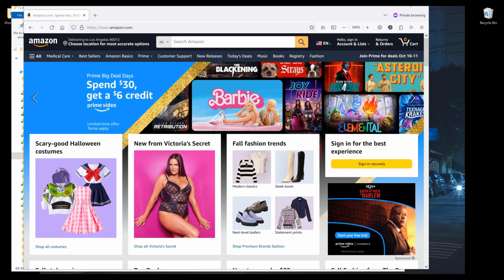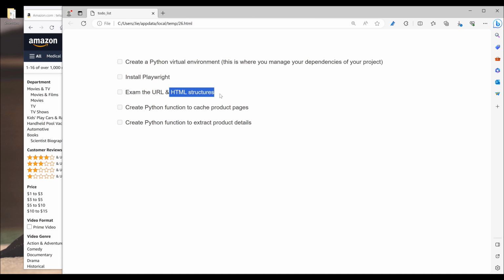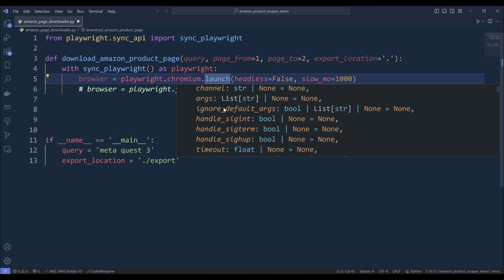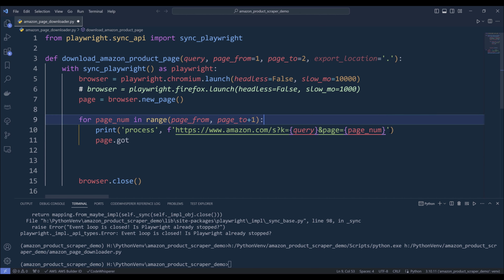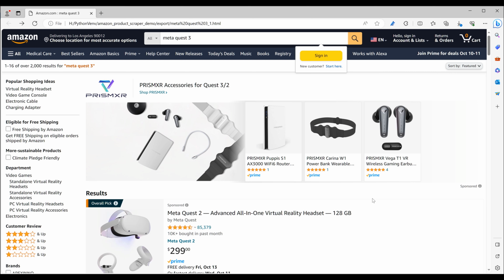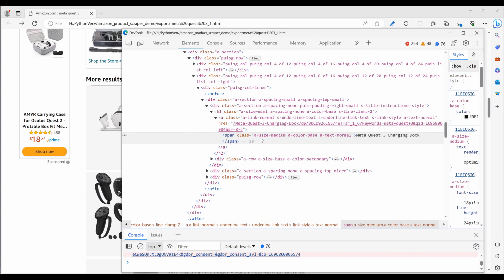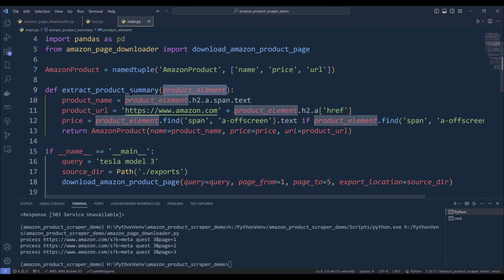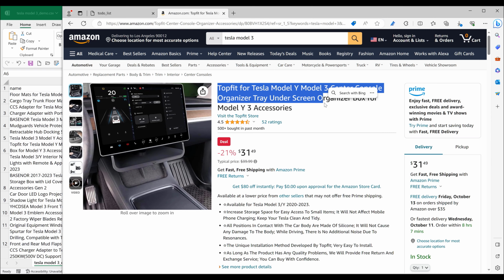Web Scraping Project Using Python For Data Analysts, Data Engineers, Data Scientists (Full Tutorial)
Web scraping Amazon allows businesses and individuals to gather valuable data for market research, price comparison, and competitor analysis. It enables real-time tracking of product listings, customer reviews, and pricing strategies, offering insights to enhance business decision-making. Web scraping can also assist in inventory management by monitoring stock levels of products. It's a cost-effective way to collect large volumes of data for analytics without manual effort.

In this tutorial, we will learn how to build an Amazon Product Web Scraper using Python. Before we start the tutorial, just want to point out that it is highly recommended that you have used Python to create at least some simple programs. And we will be using Playwright, a modern browser automation tool created Microsoft as the web scraper engine.

Timestamp
00:00 - Intro and agenda
03:20 - Create Python virtual environment
04:28 - Install Python libraries
04:53 - Install Playwright driver
05:42 - Exam URL structures
08:11 - Python script development